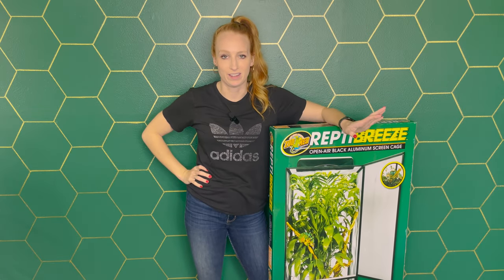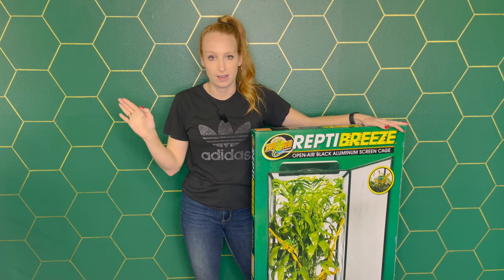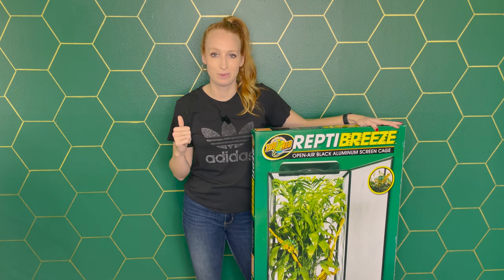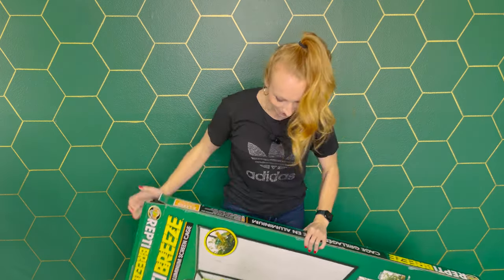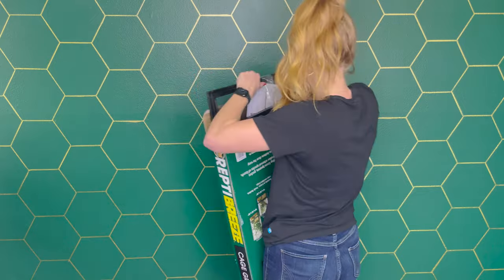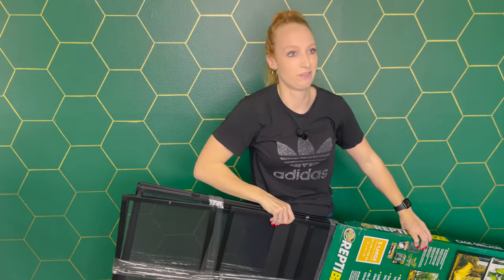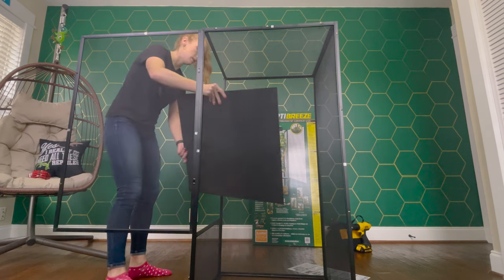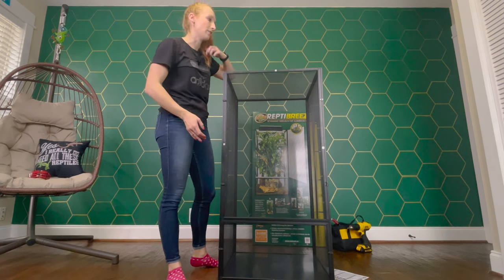How to build a ZooMed XL Reptibreeze cage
The XL Reptibreeze is one of the most popular cage choices for chameleons. Watch this step-by-step tutorial on how to assemble a ZooMed enclosure.